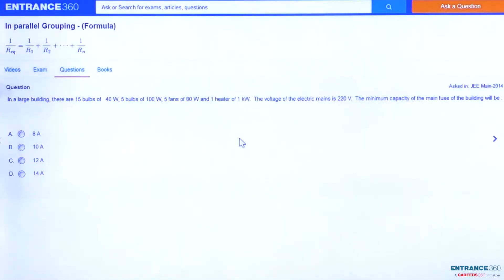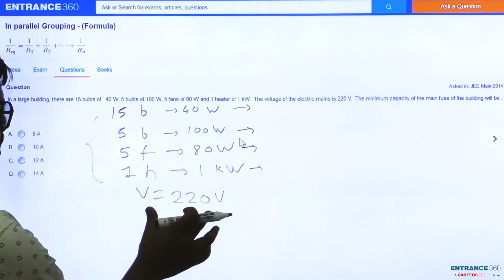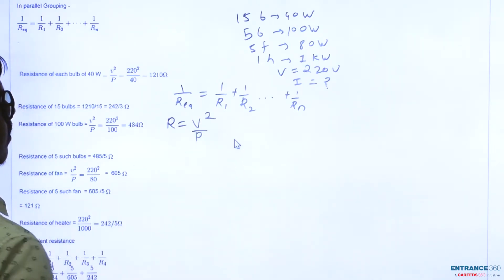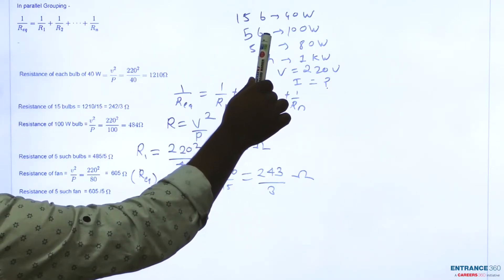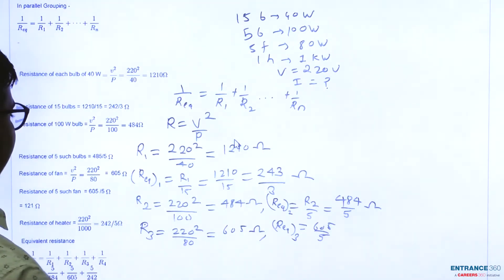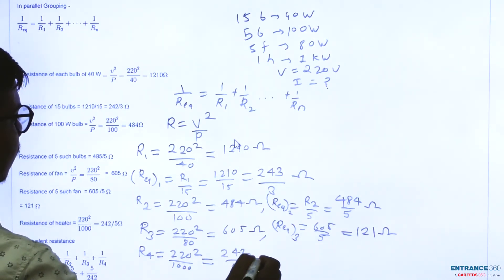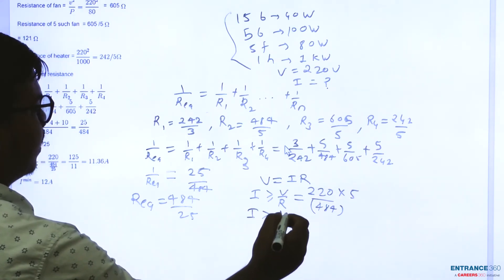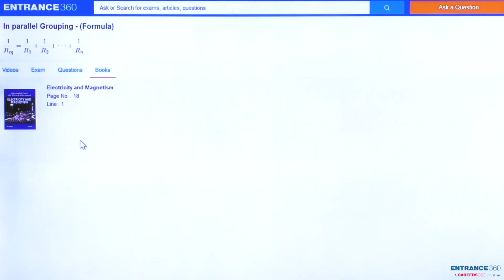JEE Main 2014 Physics Question- In a large building, there are 15 bulbs of 40 W, 5 bulbs of 100W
Target JEE April Detailed Explanation

In a large building, there are 15 bulbs of   40 W, 5 bulbs of 100 W, 5 fans of 80 W and 1 heater of 1 kW.  The voltage of the electric mains is 220 V.  The minimum capacity of the main fuse of the building will be :

    Option 1)    8 A
    Option 2)   10 A
    Option 3)   12 A
    Option 4)   14 A